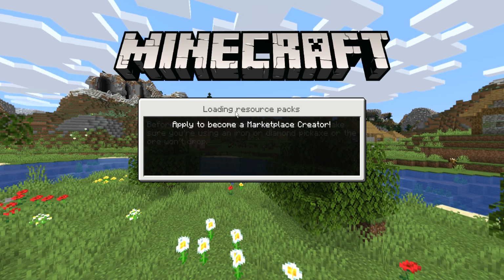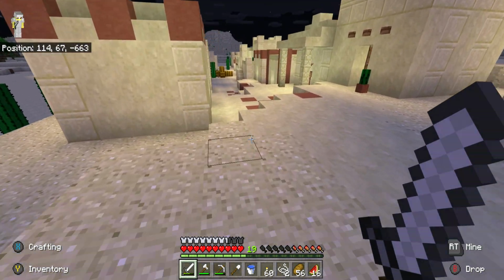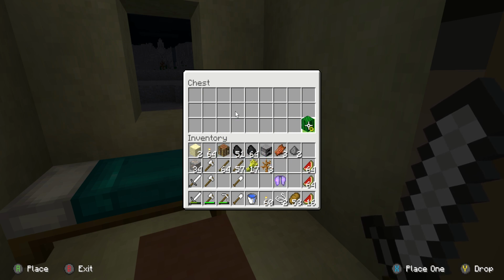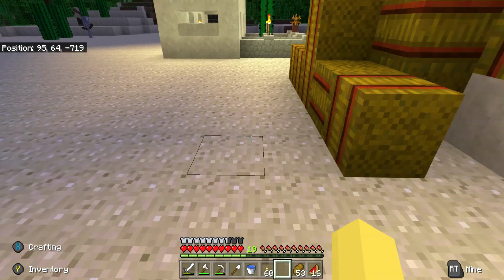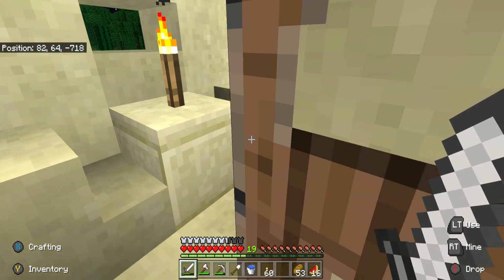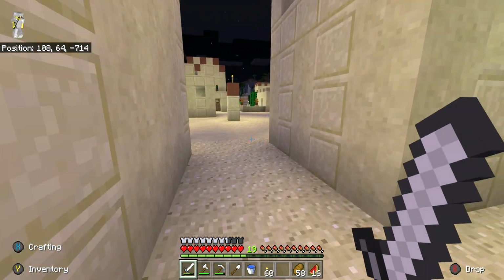Minecraft Jungle Survival Ep. 6 raiding a dessert village